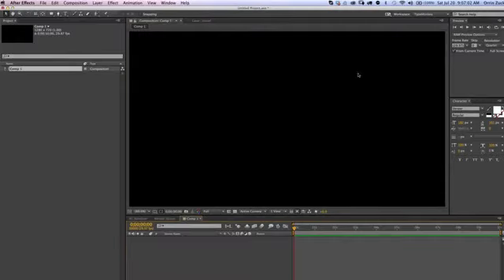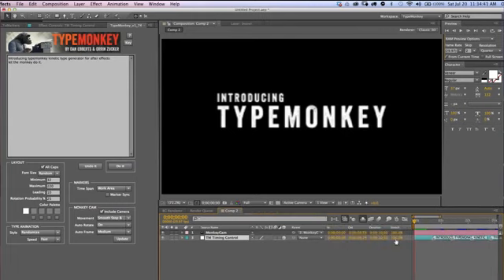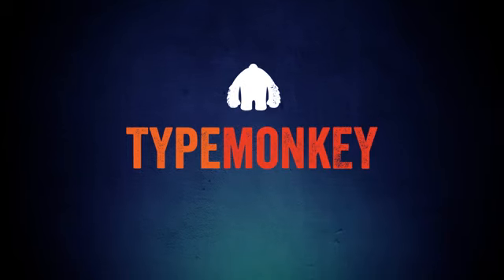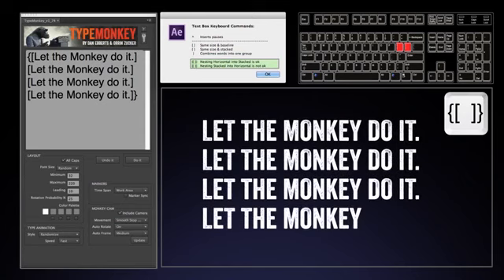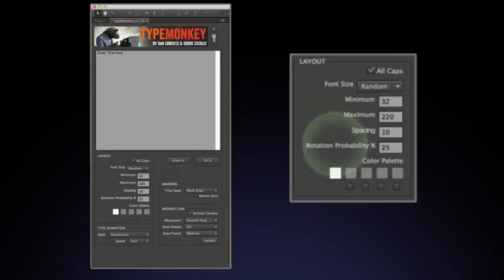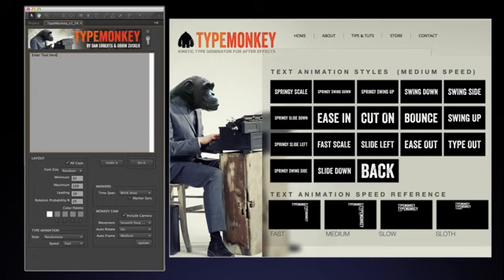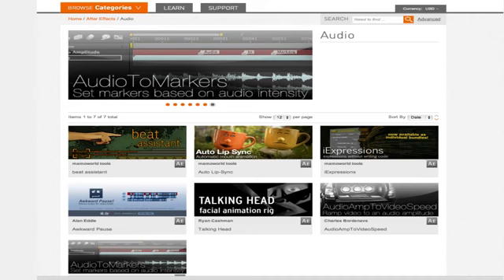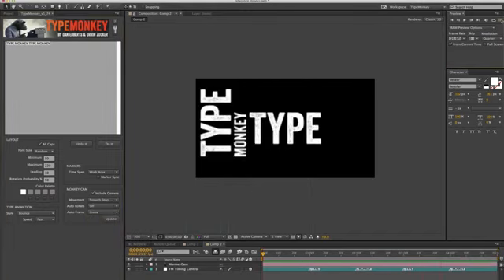A Week of Learning CreativeDojo 3